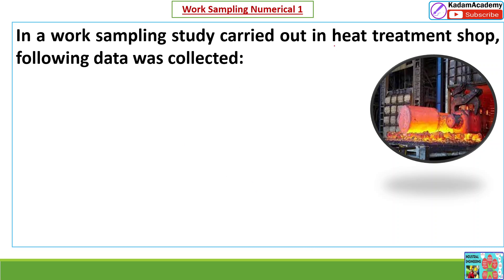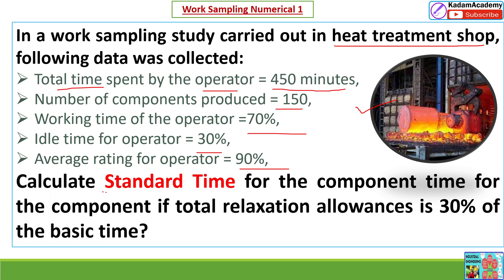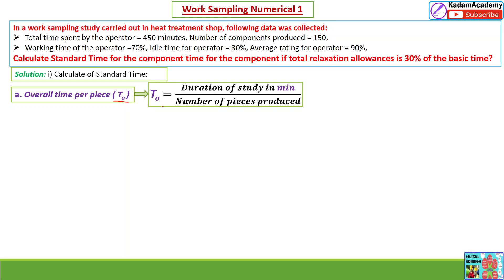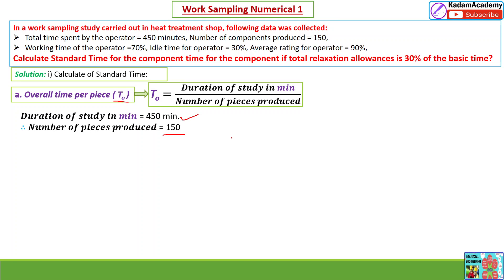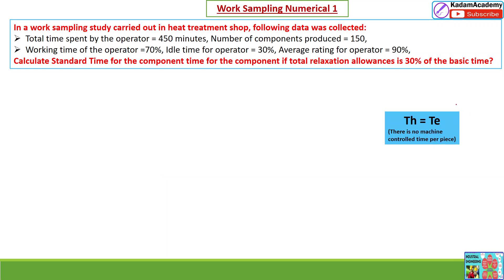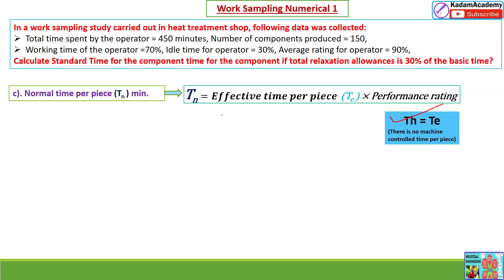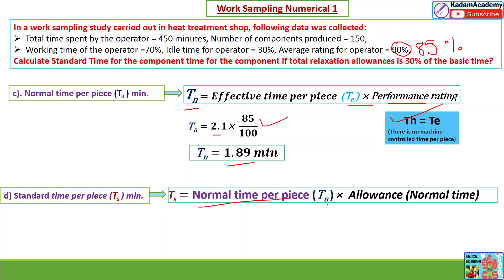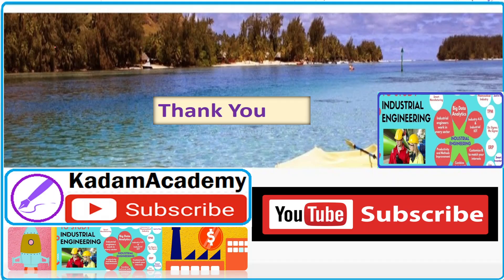Work study Work Sampling Numerical no 1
Work study, method study, time study
*3. Method study Tool to Improve Productivity*